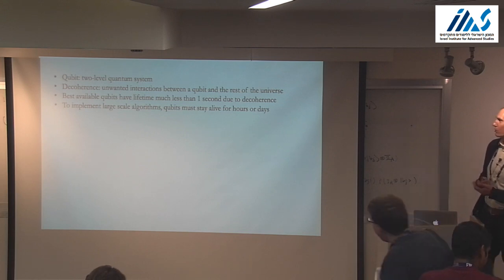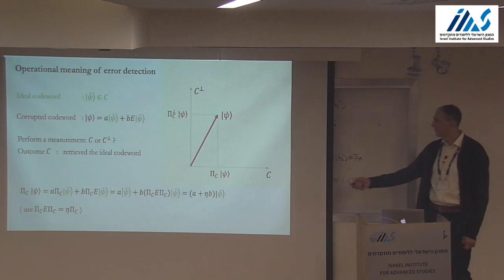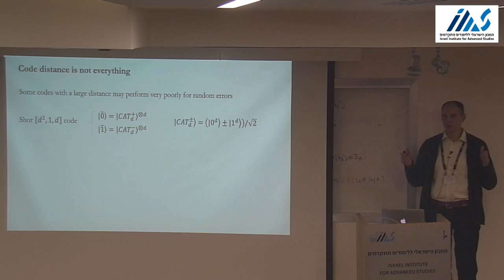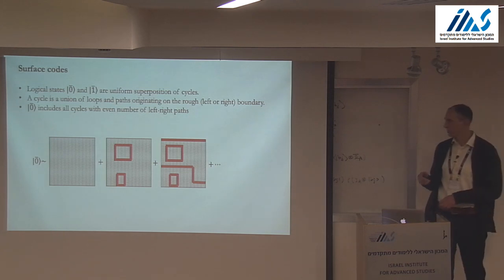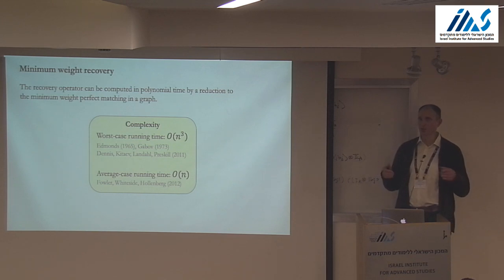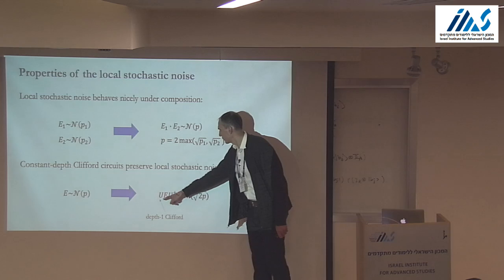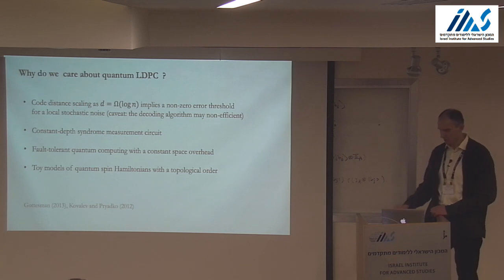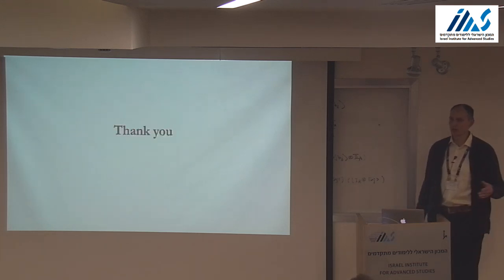Intro: Quantum Error Correcting Codes - Sergey Bravyi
The 4th Advanced School in Computer Science and Engineering on
The Mathematics of Quantum Computation

Sergey Bravyi (IBM): Intro: Quantum Error Correcting Codes